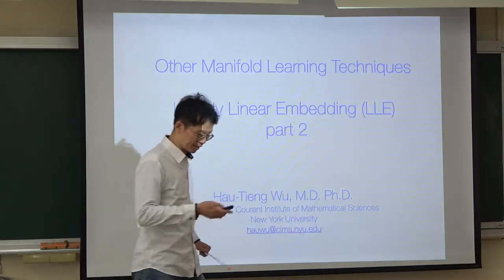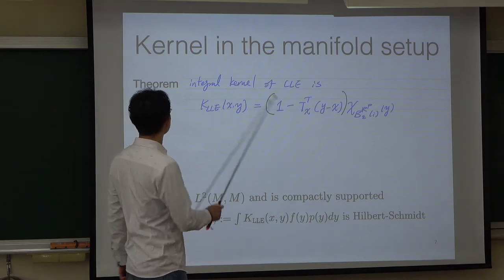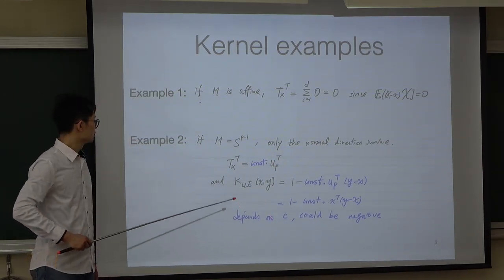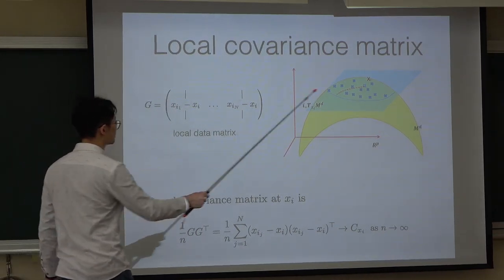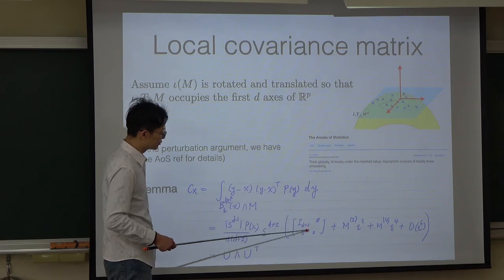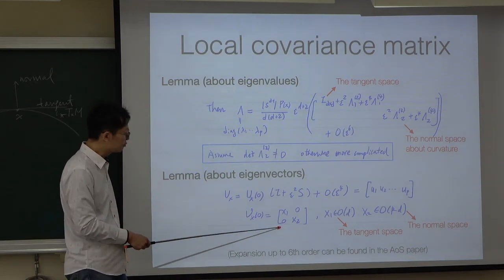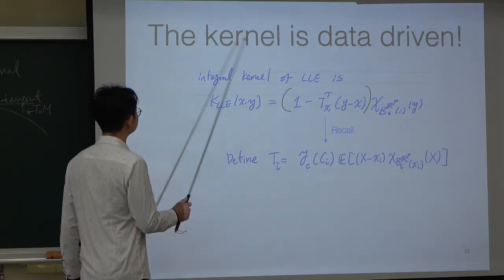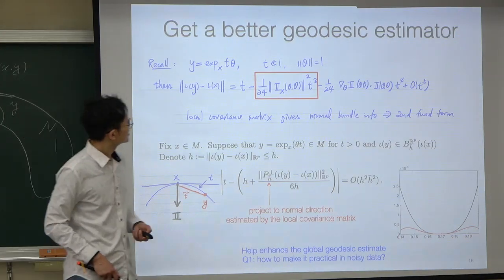Locally Linear Embedding (LLE) , part 2 -- implicit kernel associated with LLE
Welcome to Part 2 of a 5-part lecture series exploring recent advancements and insights into Locally Linear Embedding (LLE), one of the first nonlinear dimensional reduction algorithms introduced in 2000. This series provides a range of theoretical analyses from various perspectives, offering a thorough understanding of this foundational technique that we know up to now (2025-1-9).

This second part explores the connection between LLE and kernel-based algorithms. Note that in the LLE algorithm, there is no kernel, but we will show that there is an implicit and data-driven kernel, called LLE-kernel, and this kernel has many interesting behavior.